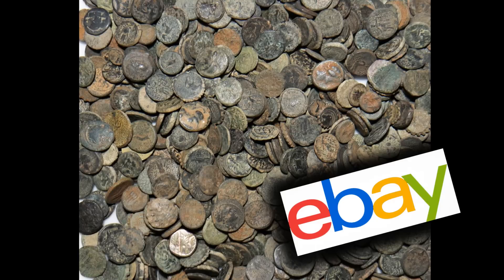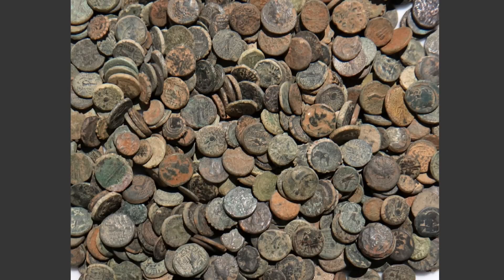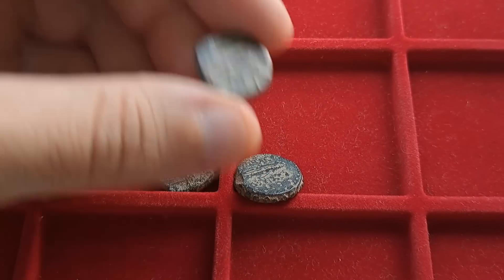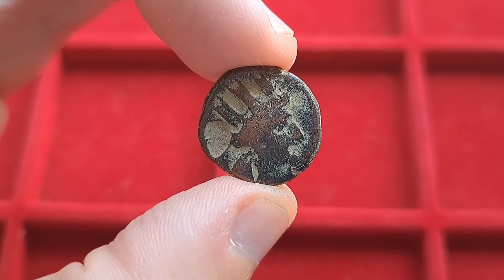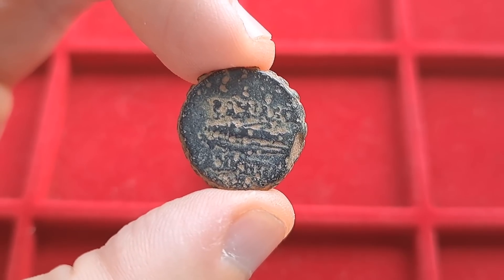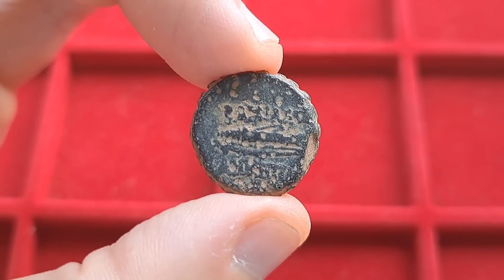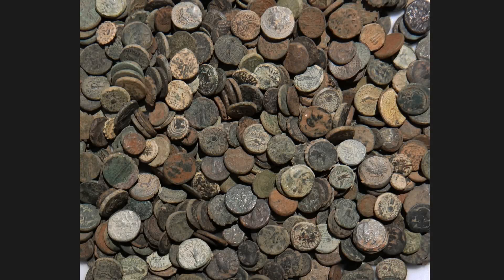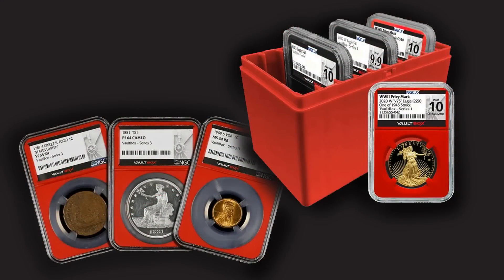Should you buy an eBay $40 Ancient Coin Grab Bag? - See What I Got!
Is it worth it spending money on Ancient Coins mystery grab bags? Well, lets find out!

Like the drawings on my videos?